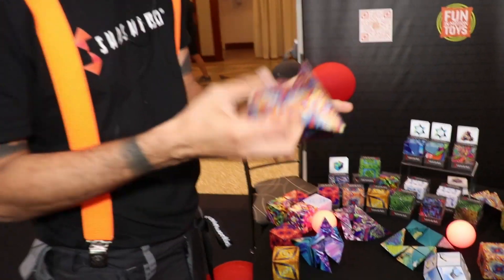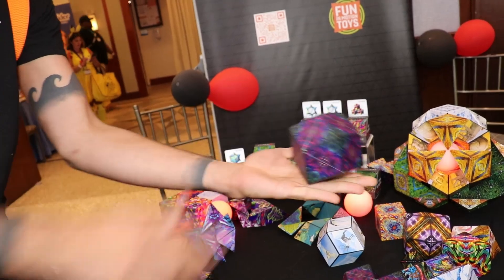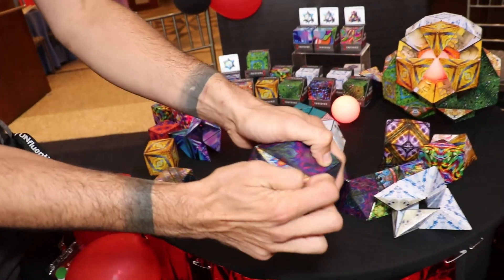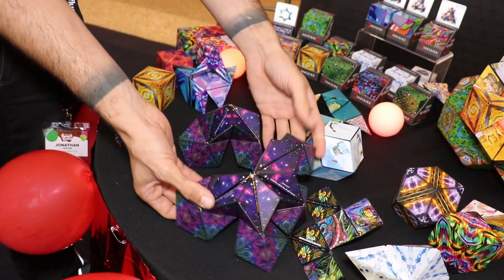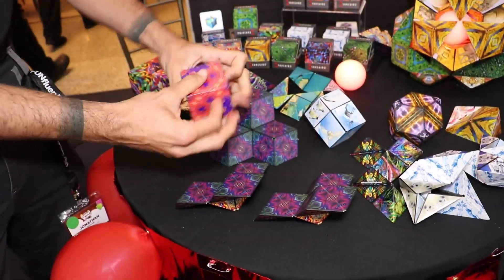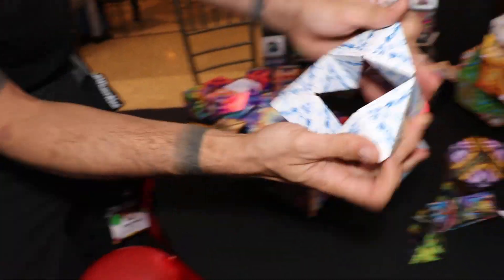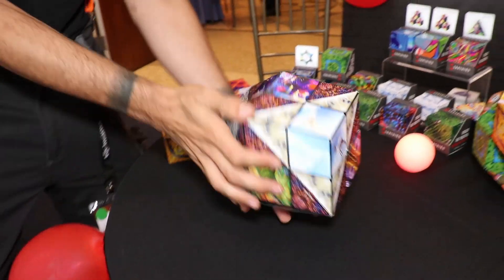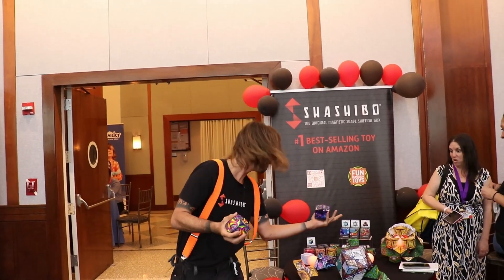Shashibo, the Origami-like Magnetic Puzzle Cube -Fun In Motion Toys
Shashibo is a magnetic shape-shifting puzzle cube that feels almost like folding origami. The great thing about it is the instant satisfaction of making forms and no possibility of ripping paper (as does happen with origami folding).

You can make over 70 different shapes with one Shashibo like spinners and balls, and can even combine several Shashibos to make awesome modular forms like flowers (just like modular origami!) This is made possible by the 36 magnets embedded within each unit.

They were shown at the Sweet Suite 2023 toy event where companies showcased their latest products.